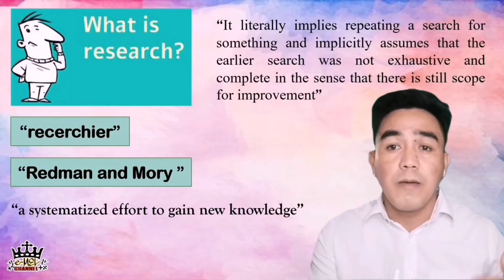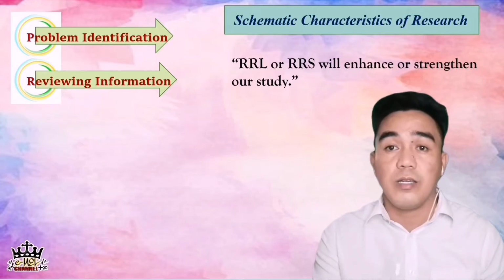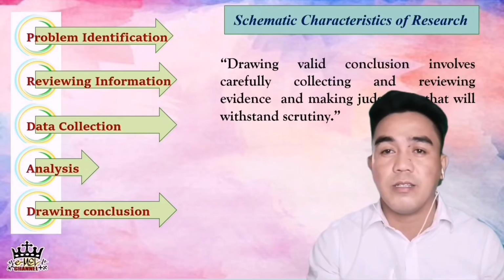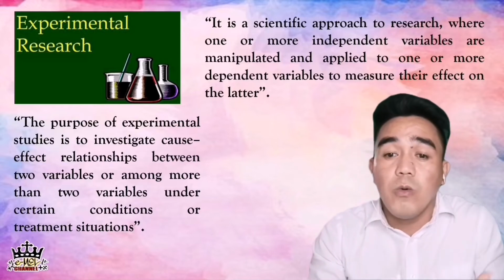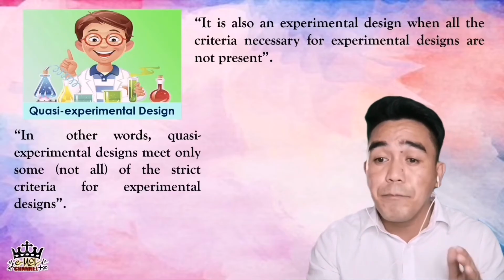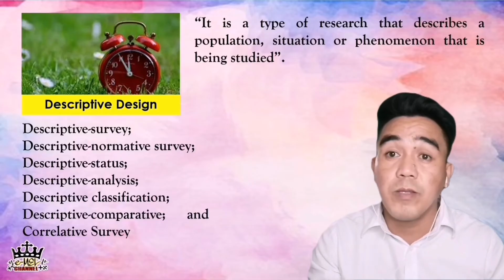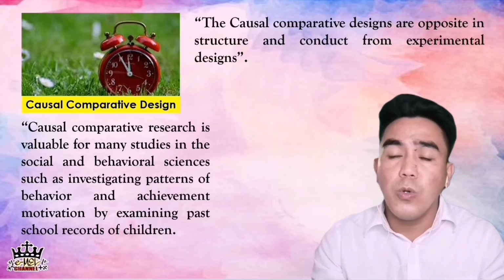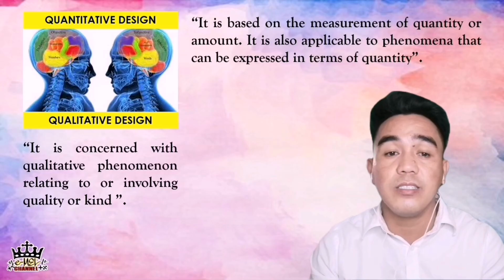RESEARCH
-Basic Contents of Research Work
-Different types of Research and its example
-Qualitative, Quantitative, and Mix Research methods
-Experimental and non experimental research design.